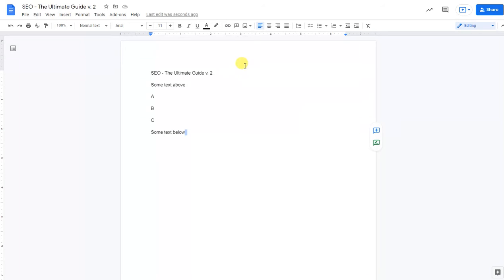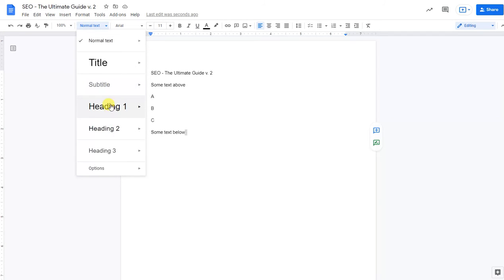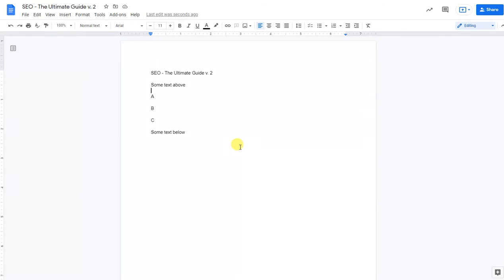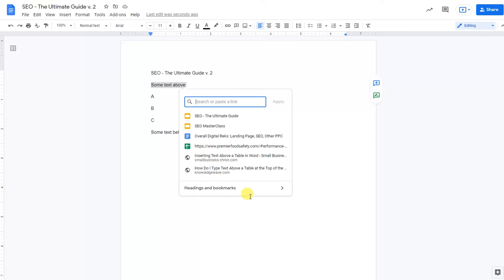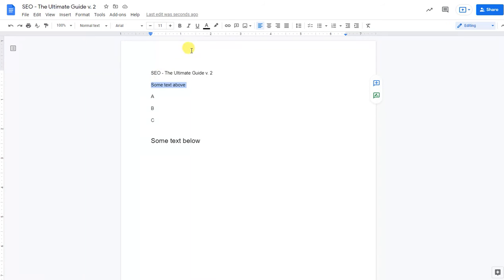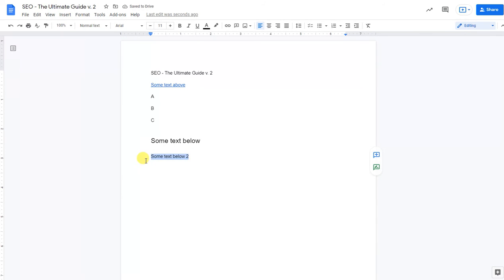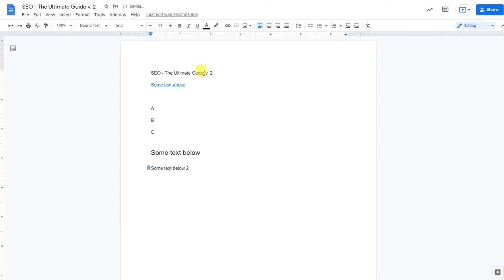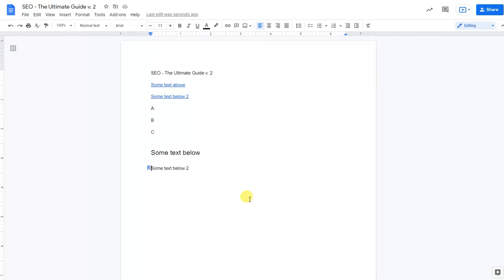Linking to Other Text or Sections in a Google Doc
We show you very quickly how to create linkable elements within a Google Doc so you can create ways of navigating more easily around your longer documents.